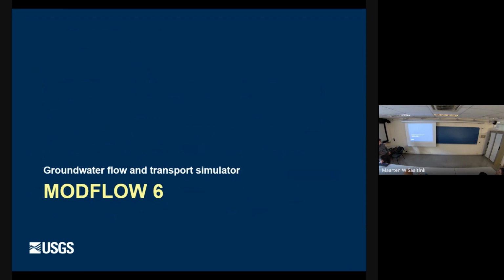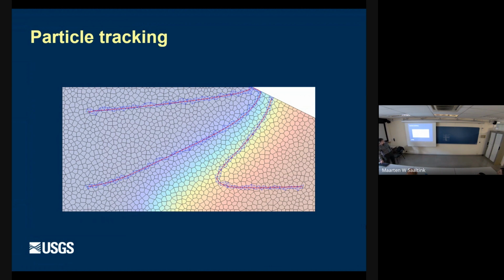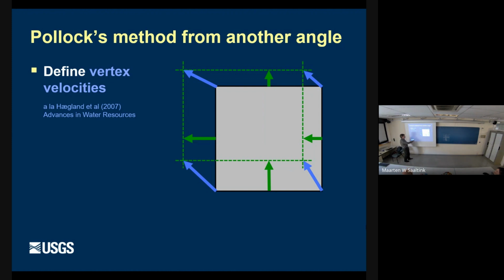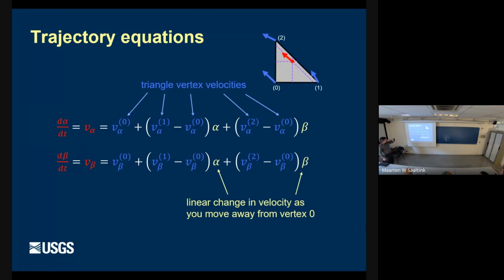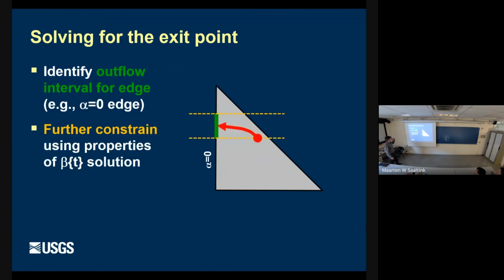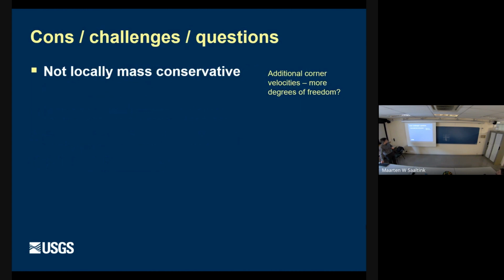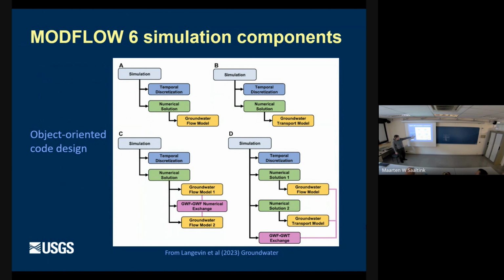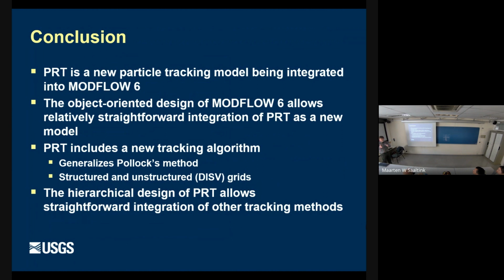A NEW PARTICLE-TRACKING MODEL FOR THE MODFLOW 6 GROUNDWATER FLOW SIMULATION - WEBINAR UPC.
A NEW PARTICLE-TRACKING MODEL FOR THE MODFLOW 6 GROUNDWATER FLOW SIMULATION.